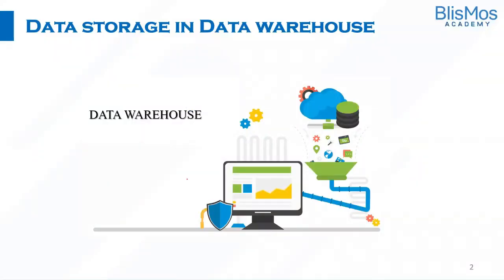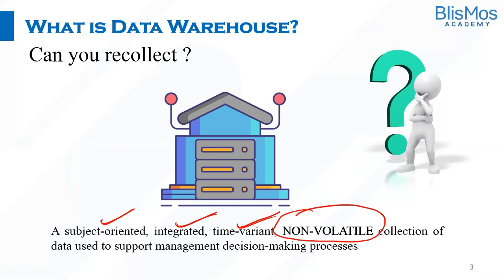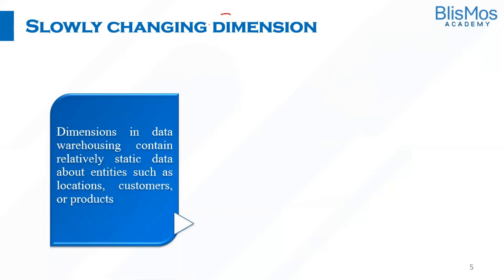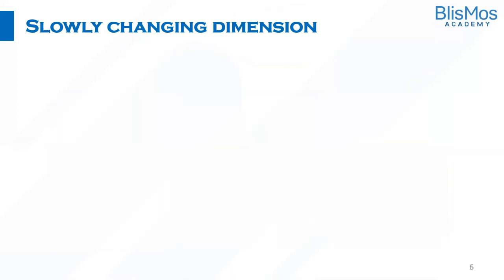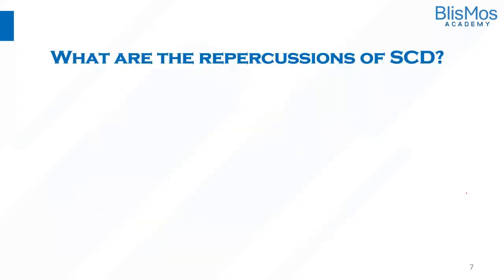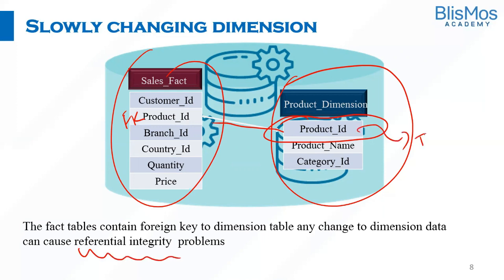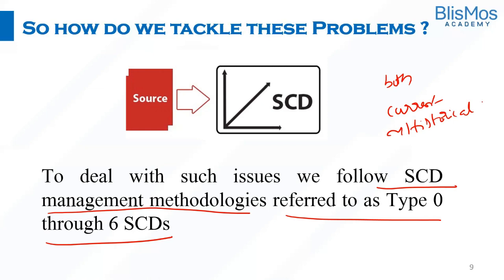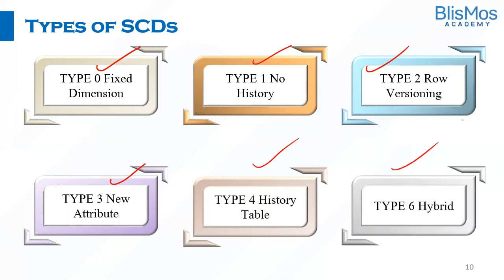Introduction to SCD | Slowly Changing Dimensions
In this video you will understand what is SCD? (Slowly Changing Dimensions)
Slowly Changing Dimensions (SCD) is a concept used in data warehousing and database management to handle changes in data over time within a data warehouse or database system. It refers to the methods and techniques employed to manage and track historical and evolving data values in a structured and efficient manner.

If you have any questions about Data Warehouse? Ask us in the comment section below.